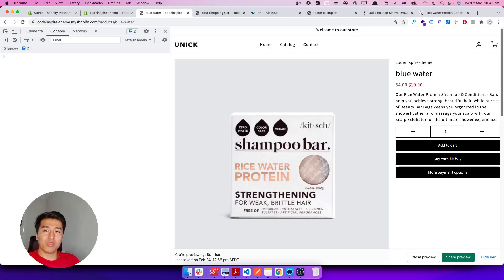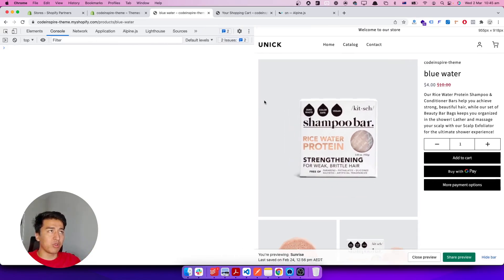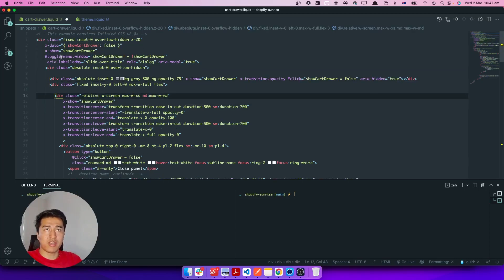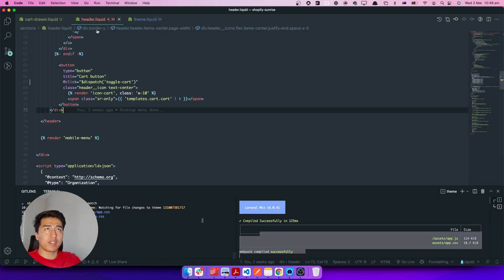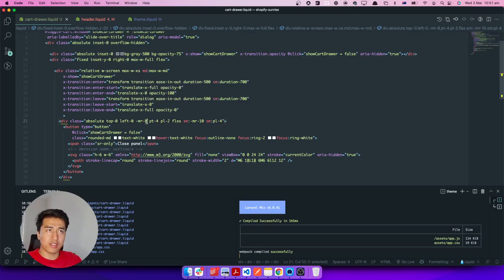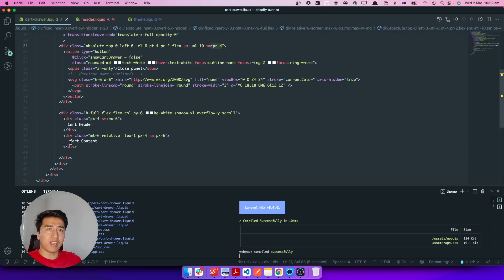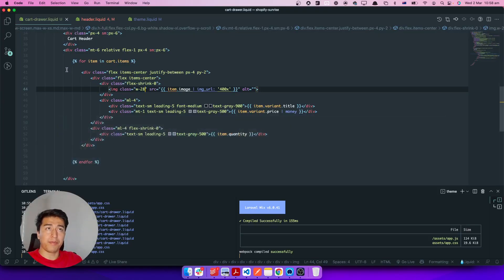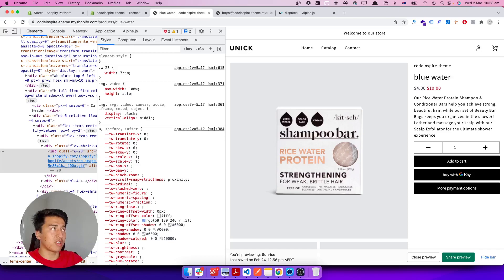23 - Cart Drawer for Shopify Theme with Tailwind CSS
Cart Drawer for Shopify Theme with Tailwind CSS